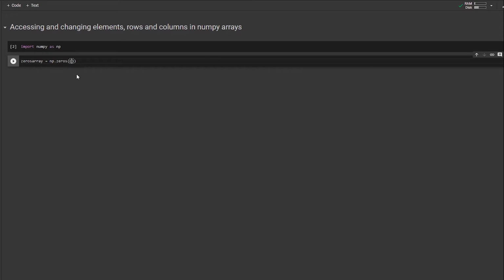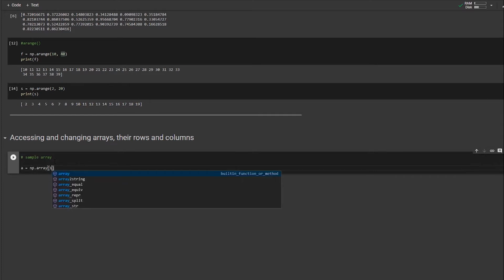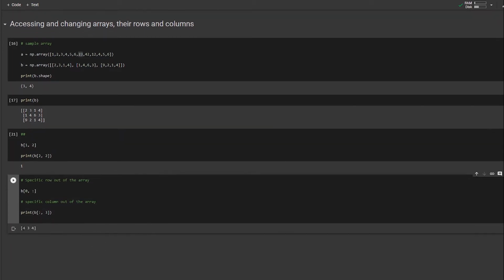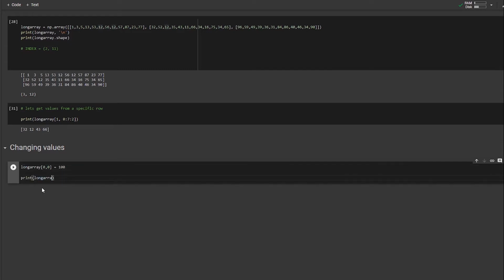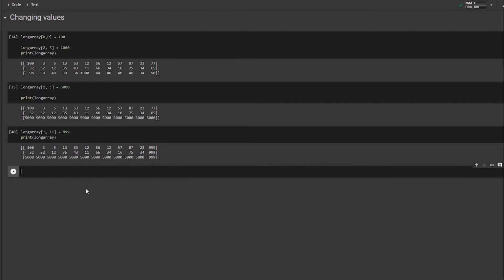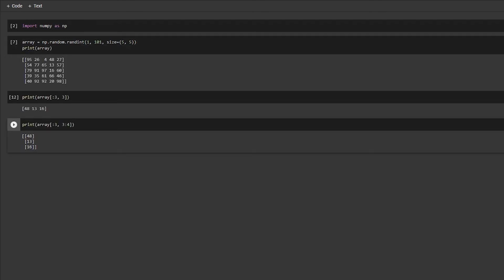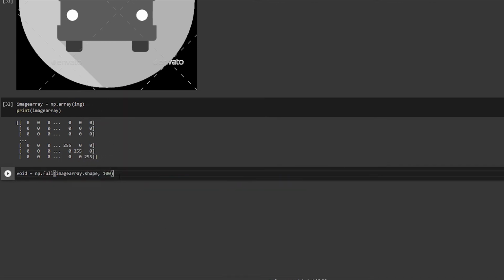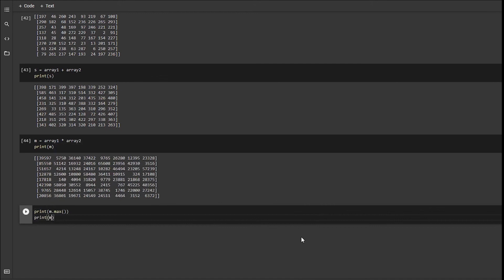04 Data Analysis and Visualisation with python NumPy part 2